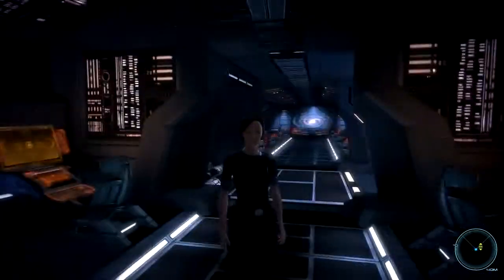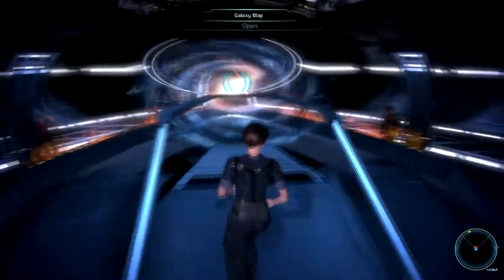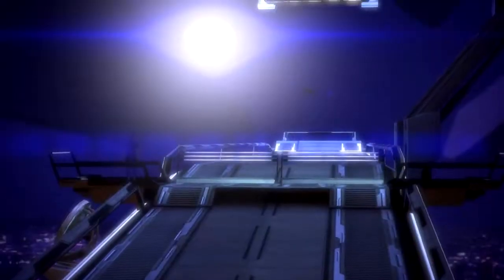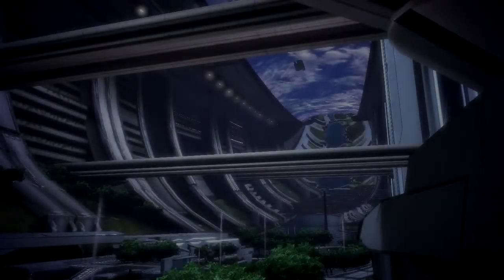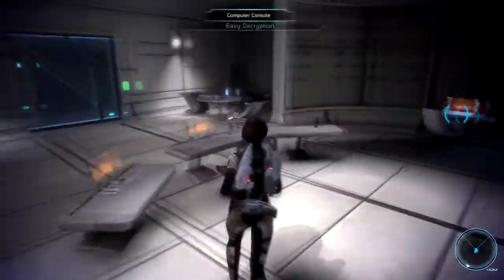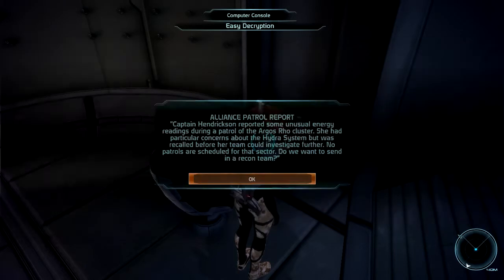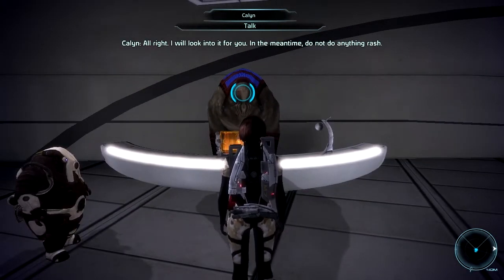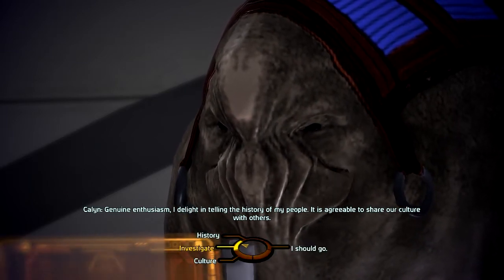Mass Effect Walkthrough -Part 8- The Elcor and Volus Embassy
Welcome to the eighth part of my Mass Effect, walkthrough. In this part: Amelia, genuinely interested, investigates the Elcor embassy...

If you have any questions (or just want to have a little chat), why don't you just post a comment?